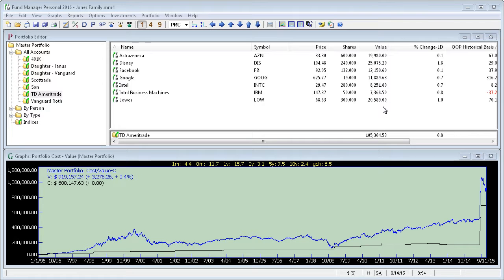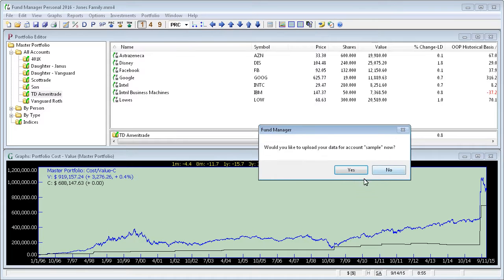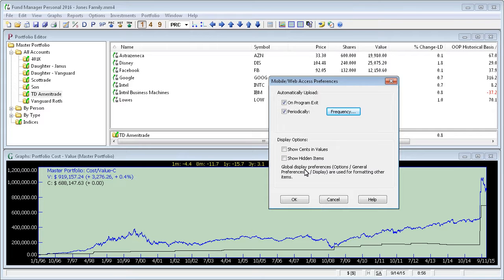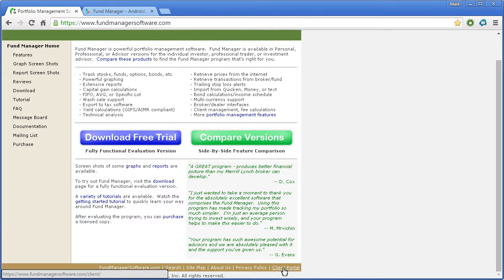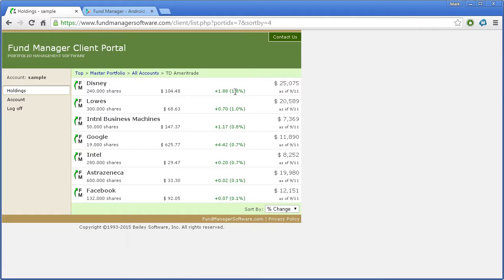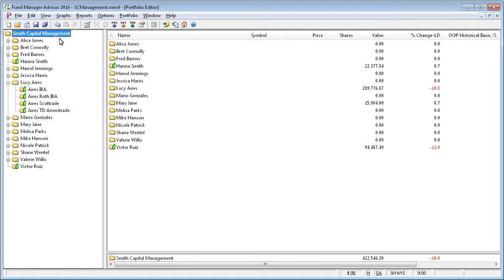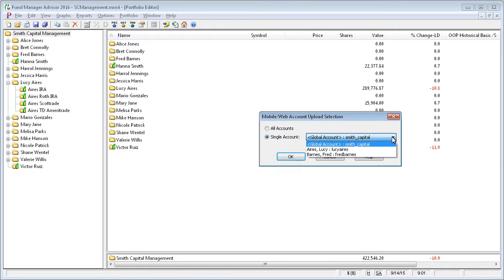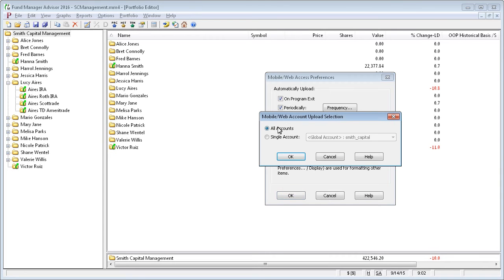Fund Manager Mobile/Web Access Feature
Tutorial on how to use the optional mobile/web access feature in Fund Manager.  With this optional feature you can view your investment data from Fund Manager in any web browser or through the free Fund Manager android app.